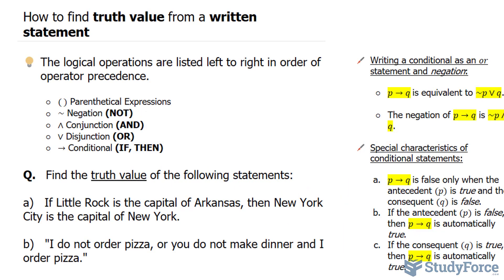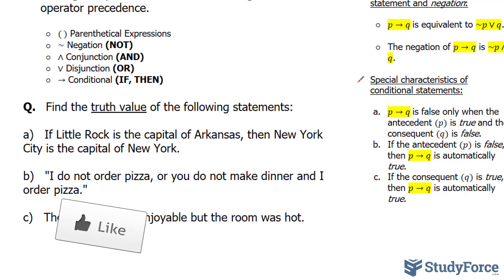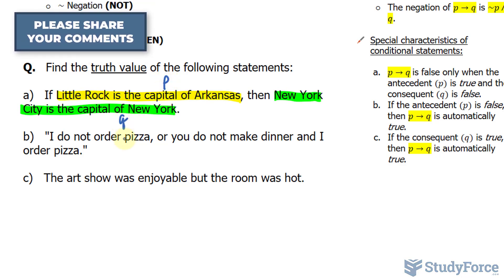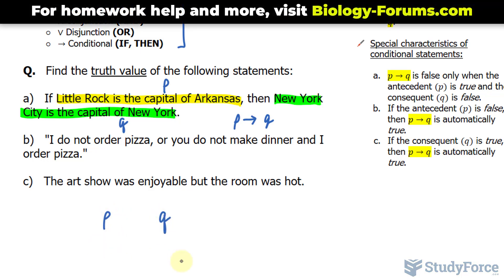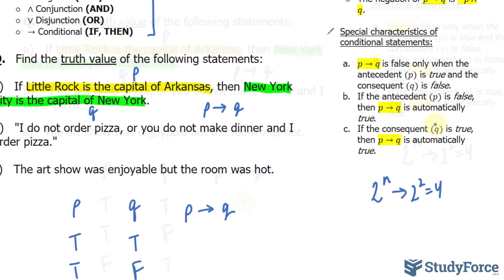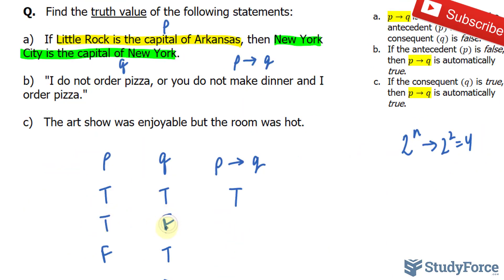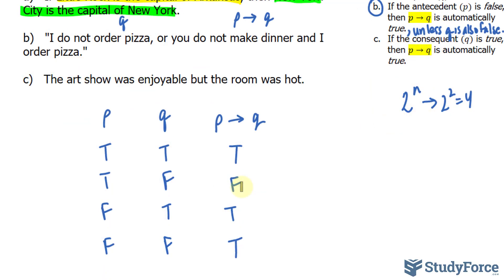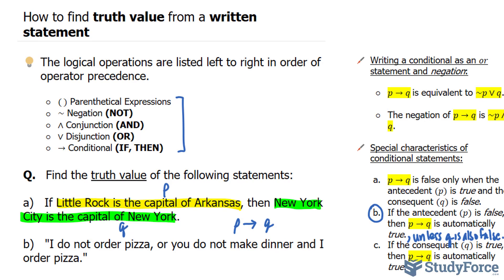📚 How to find truth value from a written statement (Question 1, P → Q)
The logical operations are listed left to right in order of operator precedence.

○ ( ) Parenthetical Expressions
○ ~ Negation (NOT)
○ ∧ Conjunction (AND)
○ ∨ Disjunction (OR)
○ → Conditional (IF, THEN)

Q.   Find the truth value of the following statements:

a)   If Little Rock is the capital of Arkansas, then New York City is the capital of New York.

b)   "I do not order pizza, or you do not make dinner and I order pizza."

c)   The art show was enjoyable but the room was hot

Writing a conditional as an or statement and negation:

 ○ p→q is equivalent to ~p∨q.

 ○ The negation of p→q is ~p∧q.

Special characteristics of conditional statements:

p→q is false only when the antecedent (p) is true and the consequent (q) is false.